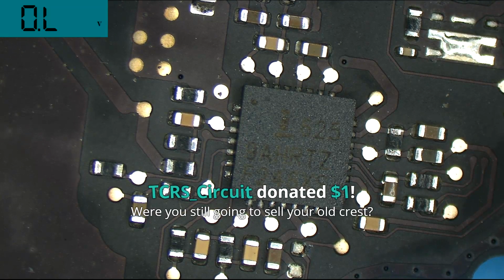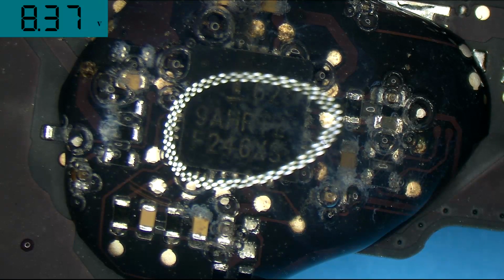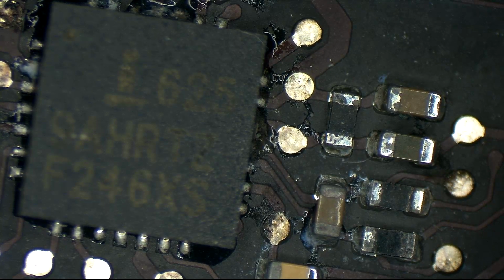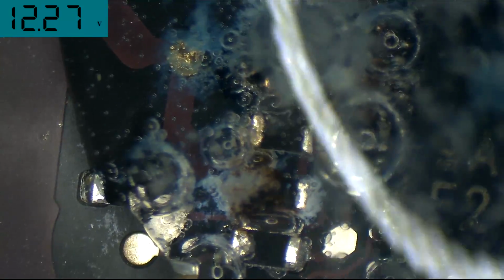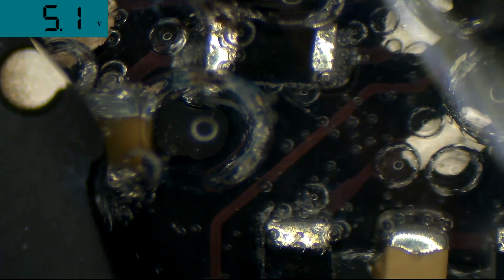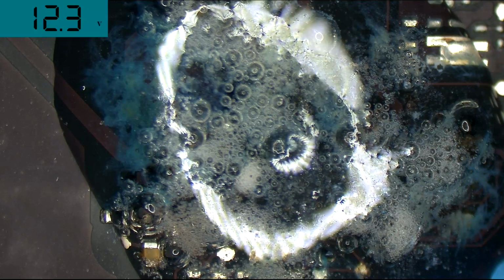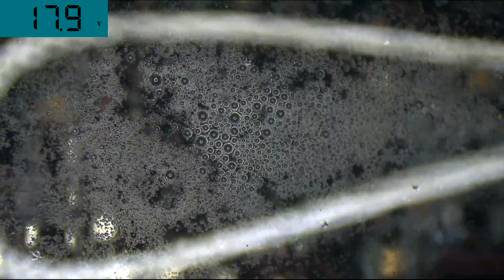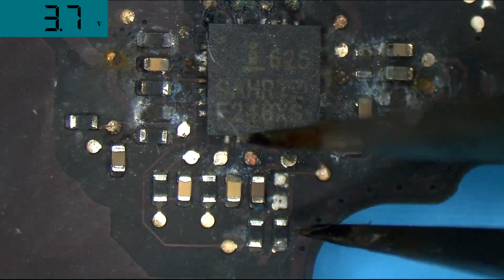TAP WATER VS. MACBOOK LOGIC BOARD: realtime corrosion stream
Watch how water causes a Macbook logic board to corrode in real time!

› Manage a school district using Macs? Save money through repair, training & buyback programs!
› We offer iPhone data recovery whether dropped, liquid damaged, or worse.

👉 TOOLS:

✓ Soldering Irons:
› CHEAP station(no hot tweezers)
› EXPENSIVE station(supports hot tweezers)

› CHEAP Microscope

› USB-C amp meter
› On-Screen multimeter Setup guide

✓ Desk supplies:
› New desk
› New chair

› If you like this free software better than landrex, consider giving Paul Daniels a donation

✓ RECORDING EQUIPMENT:
› Work camera
› Home camera
› Work microphone
› Home microphone
› Microscope camera - mine is DISCONTINUED, this is the closest one I can find.